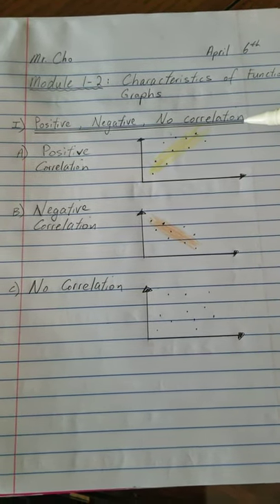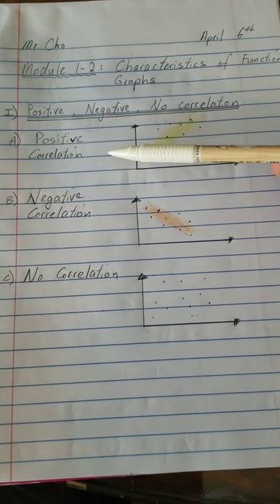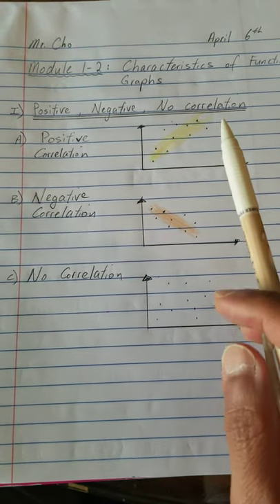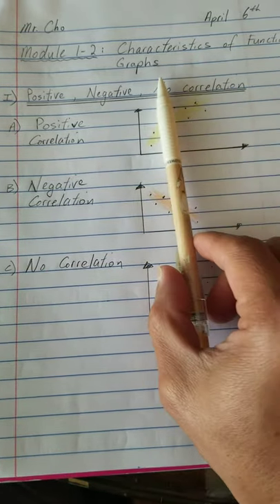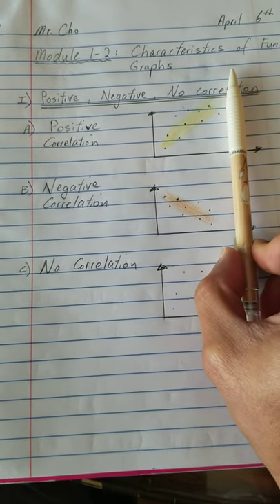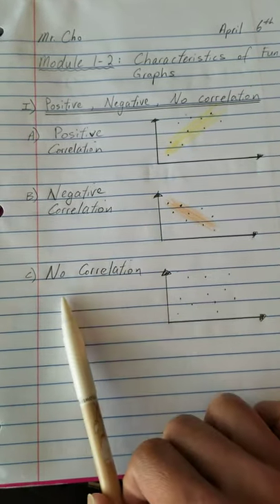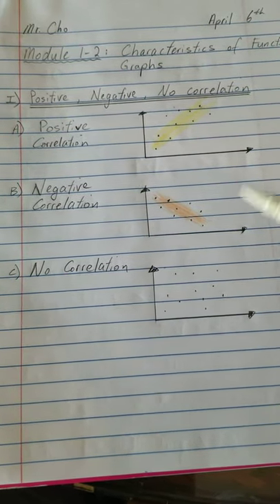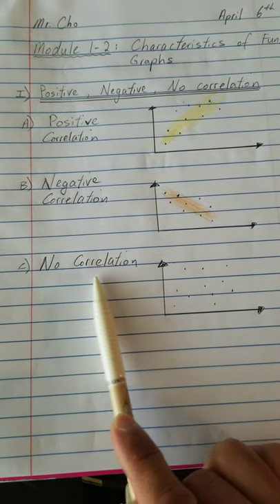Integrated Math 2 (Module 1-2 Lecture Notes)